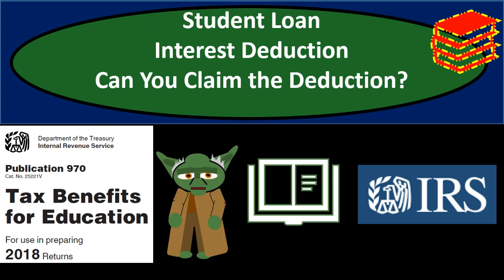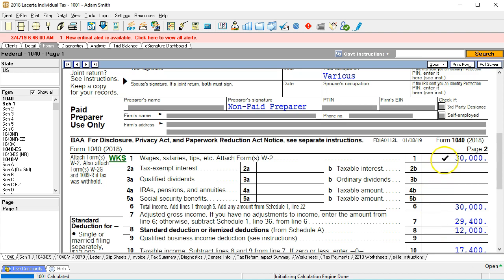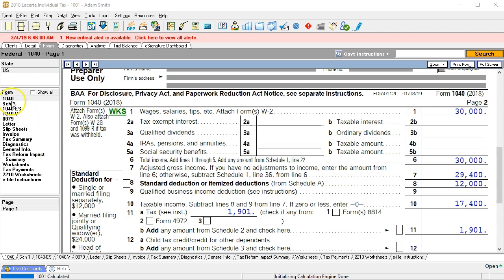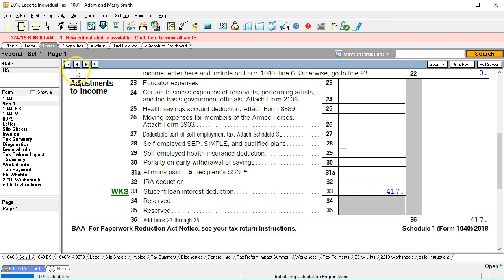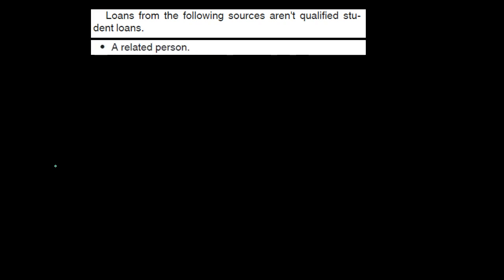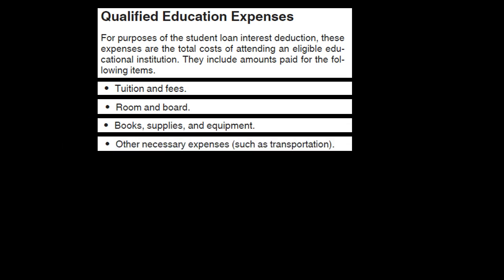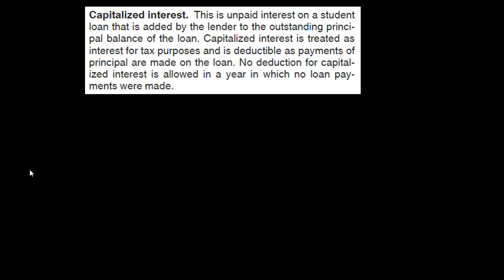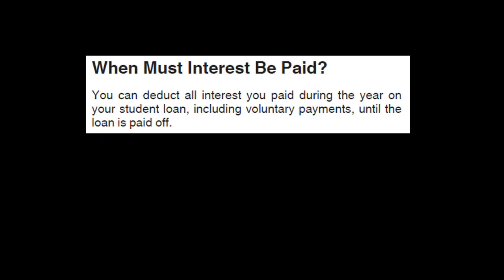Student Loan Interest Deduction 2018 - Income Tax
Links to point in the presentation:

1:03 Can You Claim the Deduction
11:34 Figuring the Deduction
23:34 Effect of the Amount of Your Income on the Amount of Your Deduction
35:23 Student Loan Interest Defined
45:56 Qualified Education Expenses
51:01 Adjustments to Qualified Education Expenses
53:22 Include as Interest
56:41 Allocating Payments Between Interest and Principal
1:03 Don’t Include as Interest

Student Loan Interest Defined
Student loan interest is interest you paid during the year on a qualified student loan. It includes both required and voluntary interest payments.
Qualified Student Loan
This is a loan you took out solely to pay qualified educa-tion expenses (defined later) that were:
For you, your spouse, or a person who was your de-pendent (as defined later for this purpose) when you took out the loan;
Paid or incurred within a reasonable period of time be-fore or after you took out the loan; and
For education provided during an academic period for an eligible student.
Loans from the following sources aren't qualified stu-dent loans.
A related person.
A qualified employer plan.
Your dependent. Generally, your dependent is someone who is either a:
Qualifying child, or
Qualifying relative.You can find more information about dependents in Pub. 501.

For this purpose, the term “dependent” also includes any person you could have claimed as a dependent on your return except that:
You, or your spouse if filing jointly, could be claimed as a dependent of another taxpayer (like on your pa-rent’s tax return);
The person filed a joint return; or
The person had gross income for the year that was equal to or more than $4,150 (for 2018).
Reasonable period of time. Qualified education expen-ses are treated as paid or incurred within a reasonable pe-riod of time before or after you take out the loan if they are paid with the proceeds of student loans that are part of a federal postsecondary education loan program.
Even if not paid with the proceeds of that type of loan, the expenses are treated as paid or incurred within a rea-sonable period of time if both of the following require-ments are met.
The expenses relate to a specific academic period.
The loan proceeds are disbursed within a period that begins 90 days before the start of that academic pe-riod and ends 90 days after the end of that academic period.
If neither of the above situations applies, the reasona-ble period of time usually is determined based on all the relevant facts and circumstances.
Academic period. An academic period includes a se-mester, trimester, quarter, or other period of study (such as a summer school session) as reasonably determined by an educational institution. If an educational institution uses credit hours or clock hours and doesn't have aca-demic terms, each payment period can be treated as an academic period.
Eligible student. An eligible student is a student who was enrolled at least half-time in a program leading to a degree, certificate, or other recognized educational cre-dential.
Enrolled at least half-time. A student was enrolled at least half-time if the student was taking at least half the normal full-time workload for his or her course of study.
The standard for what is half of the normal full-time workload is determined by each eligible educational insti-tution. However, the standard may not be lower than any of those established by the U.S. Department of Education under the Higher Education Act of 1965.

Qualified Education Expenses
For purposes of the student loan interest deduction, these expenses are the total costs of attending an eligible edu-cational institution. They include amounts paid for the fol-lowing items.
Tuition and fees.
Room and board.
Books, supplies, and equipment.
Other necessary expenses (such as transportation).
The cost of room and board qualifies only to the extent it isn't more than:
The allowance for room and board, as determined by the eligible educational institution, that was included in the cost of attendance (for federal financial aid purpo-ses) for a particular academic period and living arrangement of the student; or

• If greater, the actual amount charged if the student is
residing in housing owned or operated by the eligible
educational institution.

Eligible educational institution. An eligible educational
institution is generally any accredited public, nonprofit, or
proprietary (privately owned profit-making) college, university,
vocational school, or other postsecondary educational
institution. Also, the institution must be eligible to
participate in a student aid program administered by the
U.S. Department of Education. Virtually all accredited
postsecondary institutions meet this definition.
An eligible educational institution also includes certain
educational institutions loca